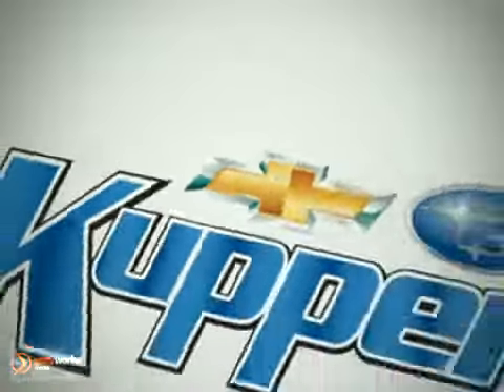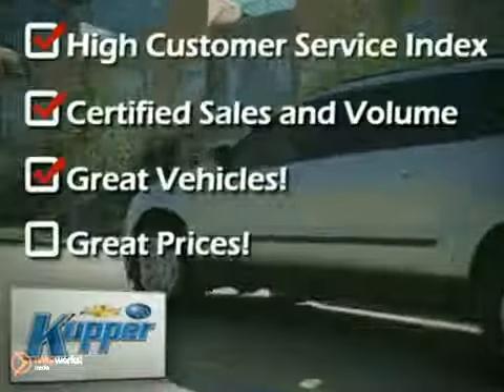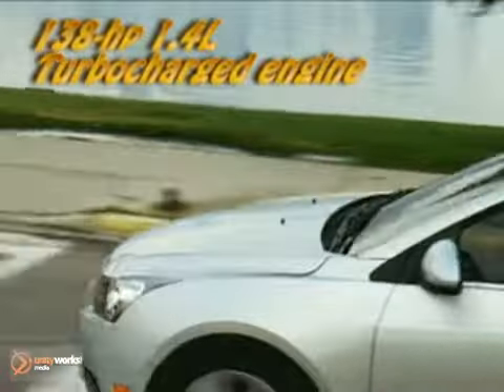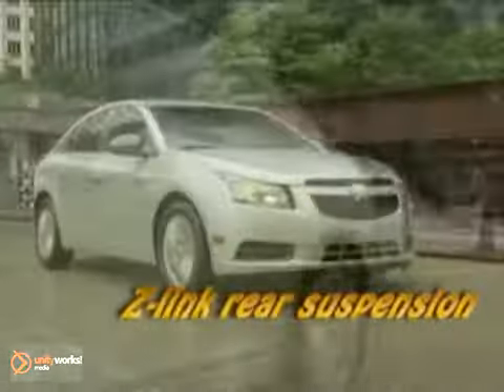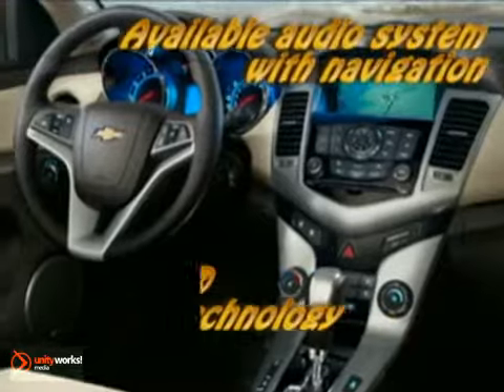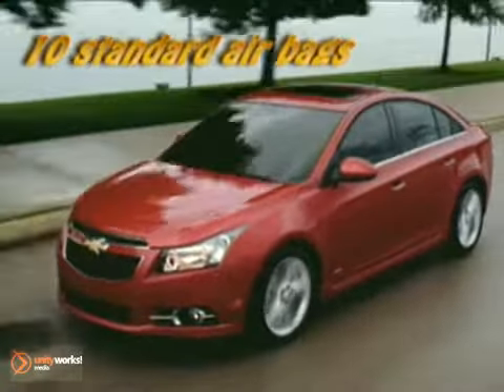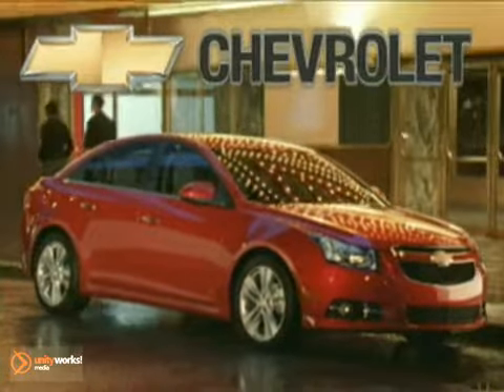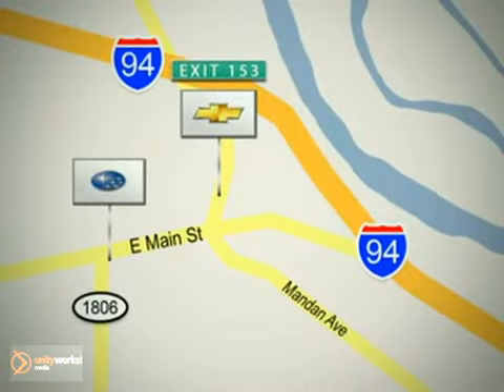New 2011 Chevrolet Cruze Bismark Fargo ND Mandan ND 58554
Kupper Chevrolet Subaru
1500 2nd St NE
Mandan ND, 58554

Kupper Chevrolet Subaru has a large inventory of Chevrolet and Subaru cars, hybrids and sports utility vehicles. Like these:

Chevrolet Camaro
Chevrolet Cobalt Coupe or Sedan
Chevrolet Colorado
Chevrolet Corvette Convertible or Coupe
Chevrolet Equinox
Chevrolet Impala
Chevrolet Malibu
Chevrolet Silverado
Chevrolet Suburban
Chevrolet Tahoe
Chevrolet Traverse
Chevrolet Avalanche
Subaru B9 Tribeca
Subaru Forester
Subaru WRX
Subaru Impreza 2.5i
Subaru Tribeca
Subaru Legacy
Subaru Outback

Kupper Chevrolet Subaru has access to a large inventory of new and used Chevrolet and Subaru vehicles in the Bismarck, Saint Anthony, Lincoln, Menoken, McKenzie, Sterling, Baldwin, New Salem, Sims, and Almont area. At Kupper Chevrolet Subaru, our sales representatives can help you to buy your next new or used car, hybrid or sports utility vehicle through a hassle free and exciting car buying experience. It is our goal to make the car buying experience at Kupper Chevrolet Subaru the best in Bismarck.

Serving the Bismarck, Saint Anthony, Lincoln, Menoken, McKenzie, Sterling, Baldwin, New Salem, Sims, and Almont areas faithfully!